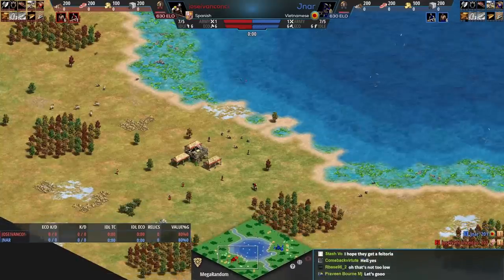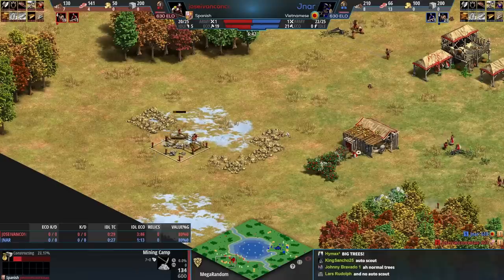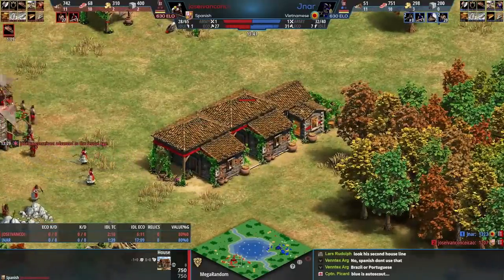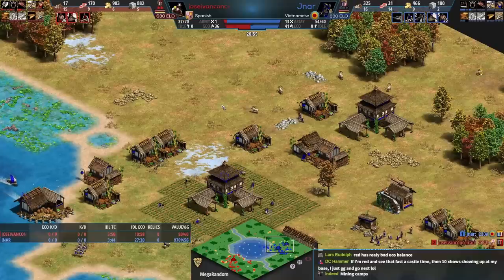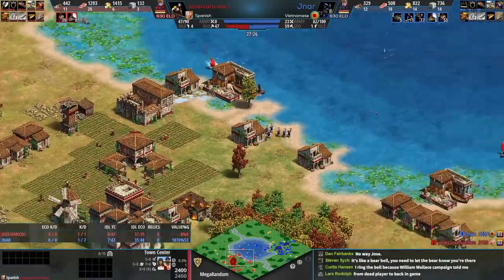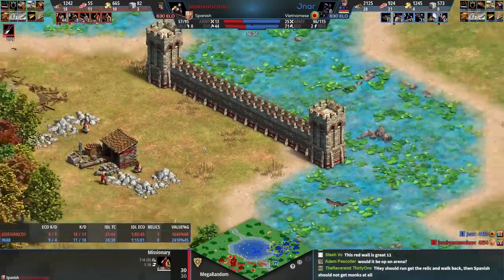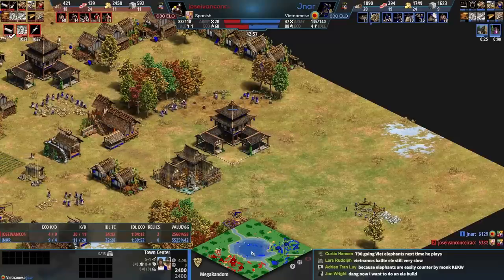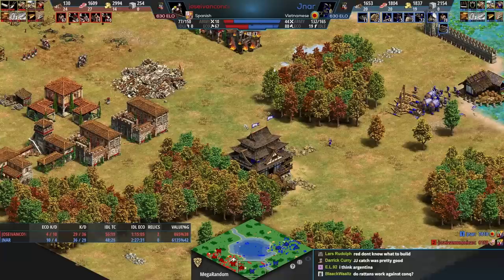Town Bell Time! (Low Elo Legends)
Players always have unique ways of keeping their villagers safe from attacks and this game was no different! We saw some really unique army in this game too.